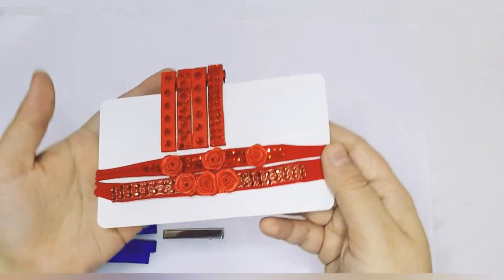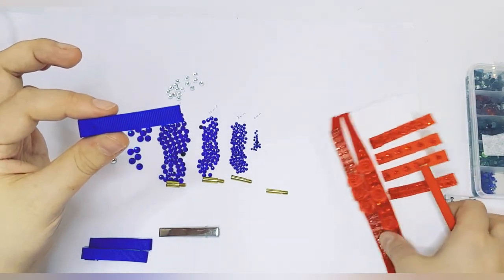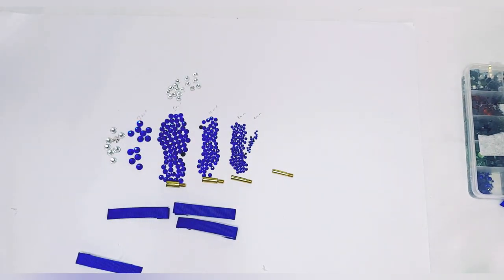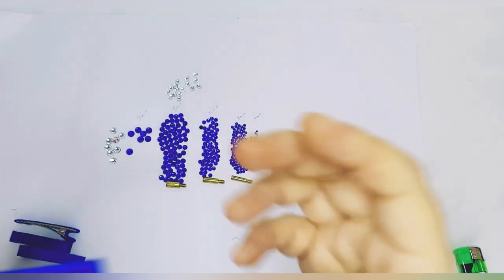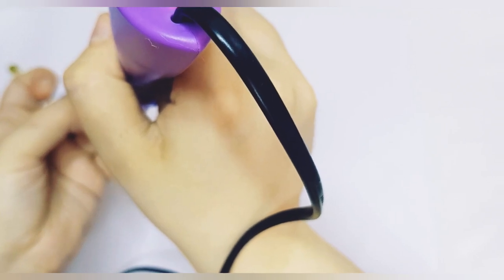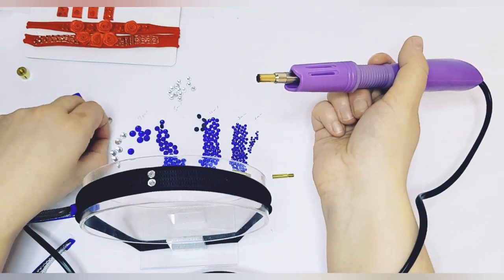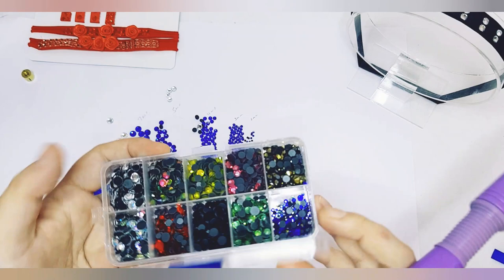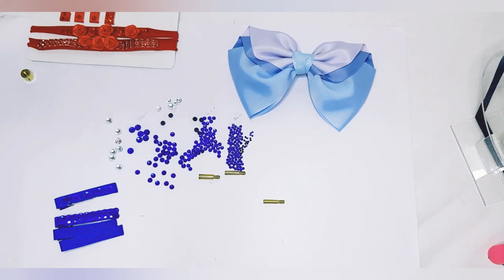HOW TO USE A HOTFIX APPLICATOR-an easy tutorial How to add GEMS TO BOWS AND CLIPS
HOW TO USE A HOTFIX APPLICATOR-an easy to follow tutorial🎀

HOTFIX APPLICATOR and HOTFIX gems

Learn how to make a ribbon hair bow
Ribbon hair bow tutorial by Cat Goodband

How to make ribbon hair bows | Cat's Hair Bow Tutorials